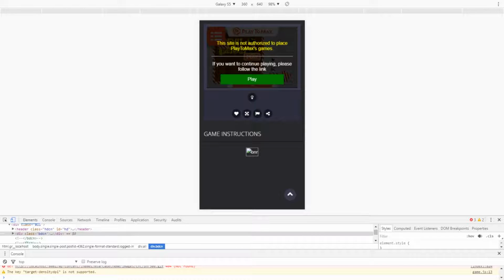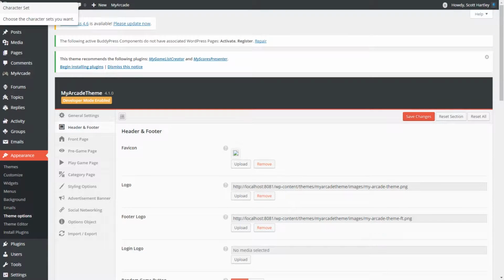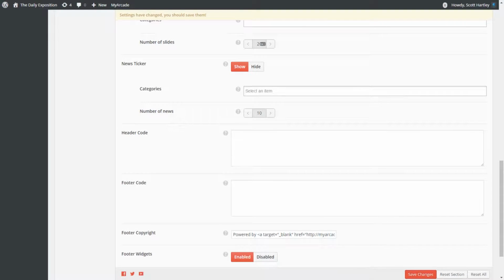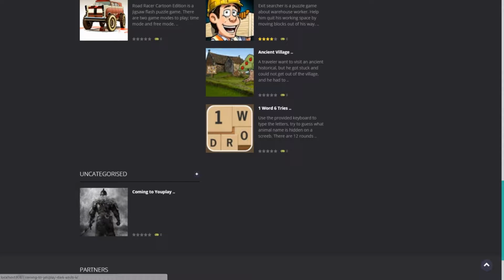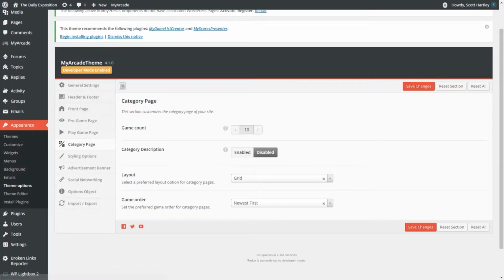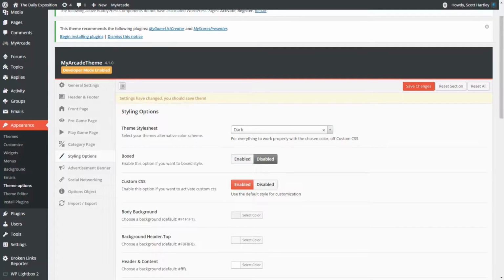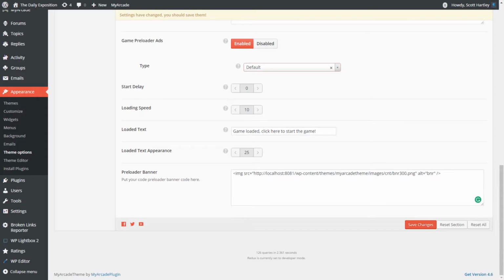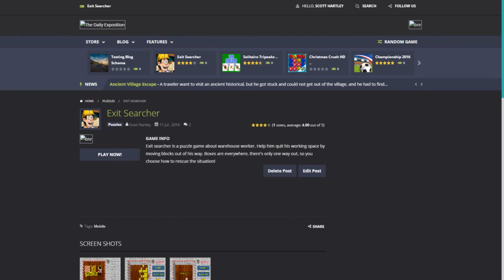MyArcadeTheme 4.1.0 Documentation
MyArcadeTheme 4.1.0 Documentation and overview. If you have any bugs, suggestions, or questions go to our forums at the below link or ask below!